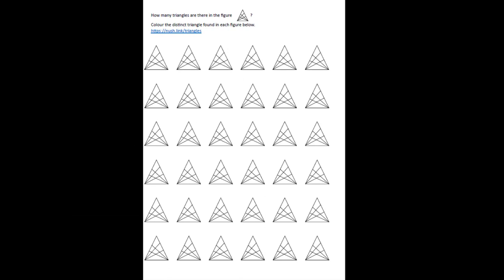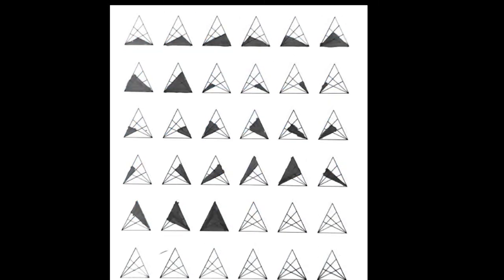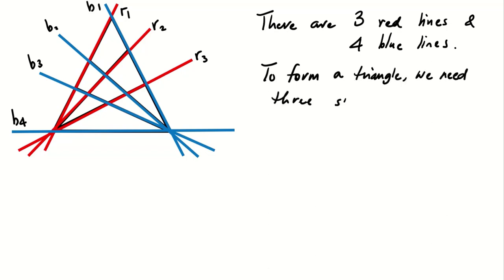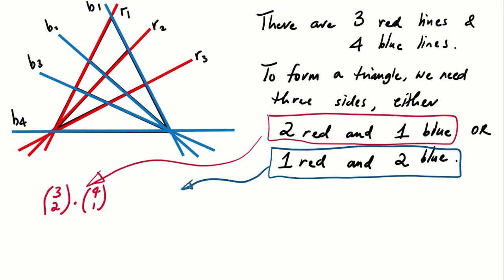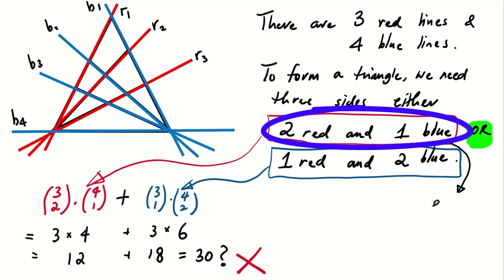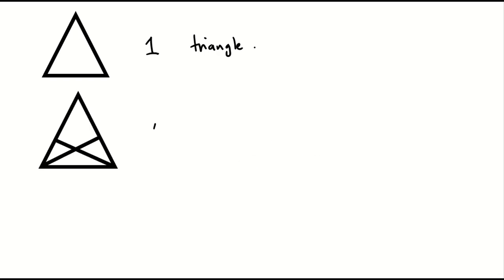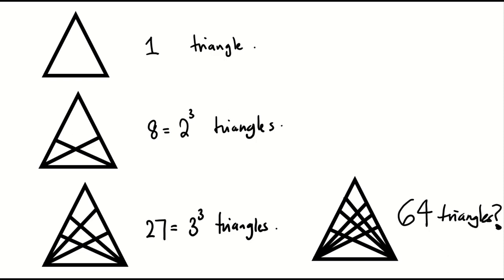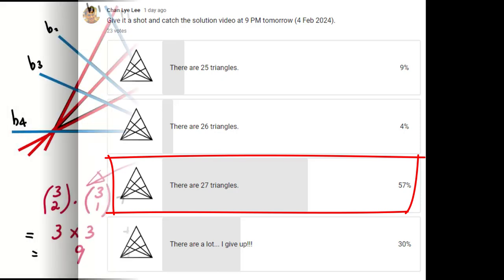Can You Find All the Triangles? | Beginner's Guide to Solving Counting Problems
🔺 Welcome to our latest math challenge! 🔺

Are you ready to test your counting skills and dive into the fascinating world of geometry? In today's video, we tackle an intriguing problem: 'How many triangles can you find in a given figure?' This problem is perfect for beginners and seasoned math enthusiasts alike.

📌 What's Inside:

A beginner-friendly explanation of a counting problem involving triangles.
Step-by-step guide on how to approach and solve the problem.
Interactive challenge: Try the problem yourself before checking the solution.
Downloadable PDF for you to practice or challenge friends.
A deeper look into patterns and general cases in counting problems.
📥 Download the Problem PDF: [Link to the PDF]

👩‍🏫 Whether you're a student, a teacher, or just a curious mind, this video is designed to sharpen your problem-solving skills and offer a fun way to engage with mathematics.

🔎 Explore the pattern of counting triangles and discover the intriguing relationship between numbers and shapes. Plus, find out if our community guessed correctly in our latest poll!

💬 Share your answers, thoughts, or any questions in the comments below. I love hearing from you and look forward to discussing your insights!